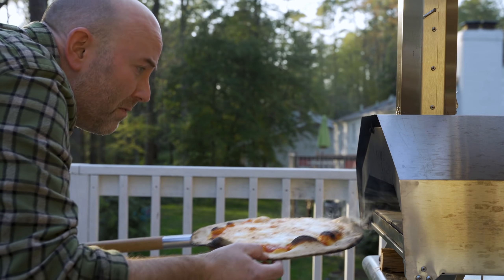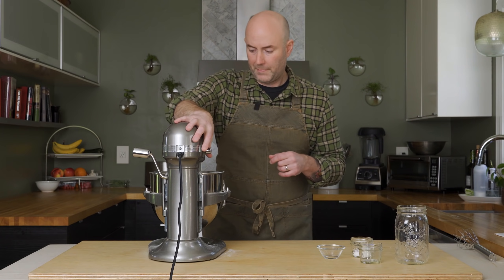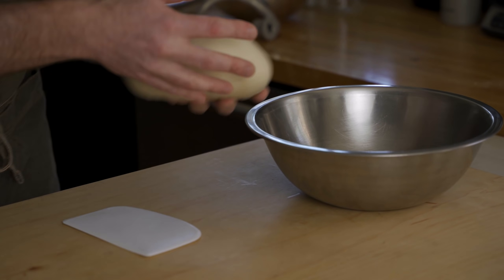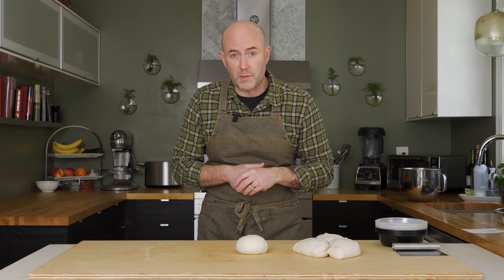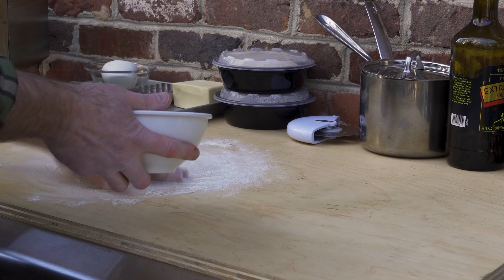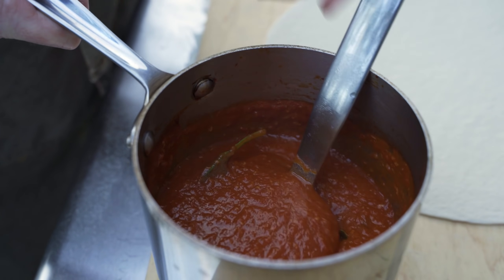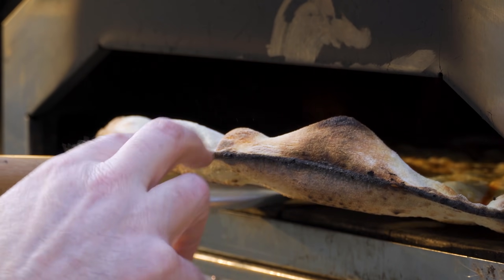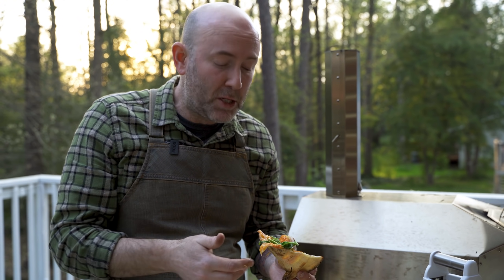I Attempted the Iconic LUCALI PIZZA RECIPE At Home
It's hard to find details about Mark Iacono's famous Lucali pizza recipe. I scoured the internet looking for dough making tips that could help produce something that resembles this iconic, thin crust pizza. Somehow, I managed to cobble together enough information to develop a pizza recipe that's definitely worth a try.

This unique pizza has a wide, crispy outer crust with a thin dough profile from edge to edge. I used a straight dough approach with a 36 to 48 hour cold fermentation. The pizza sauce is gently cooked (recipe below) and a blend of whole milk, semi-dry mozzarella, Buffalo milk mozzarella and grated parmesan cheese is used. Mark's signature pizza is a Margherita that's covered by generous amounts of fresh basil and a drizzle of extra virgin olive oil.

Lucali pizza is baked in a large brick oven that uses seasoned hardwood for heat. I tried to replicate this by using a small, countertop pizza oven and some premium, mini cut pizza wood from Cutting Edge Firewood. I think the results could definitely compete with the real deal.

MY LUCALI PIZZA DOUGH RECIPE
(Makes 4 dough balls that weight about 300g each)
High Gluten Flour, 765g or 27 oz. (100%)
Diastatic Malt Powder, 14g or 0.5 oz. (1.8%)
Water, 436g or 15.33 oz. (56%)
Salt, 19g or 0.67 oz. (2.5%)
Yeast, 2g or 0.125 oz. (.25%)

PIZZA SAUCE
Extra Virgin Olive Oil, 28g or 1 oz. (2 Tbsp.)
Garlic Paste, made from 2 cloves
Pureed San Marzano Tomatoes, 794g or 28 oz.
Kosher Salt, 6g or 0.25 oz. (1 1/2 tsp.)
Whole Basil leaves, about 4 each

Place a sauce pot over medium heat, add the olive oil and garlic. Let the paste cook for 20 seconds (don't burn it), then add the tomato puree and kosher salt. Stir to combine evenly. Bring the sauce up to a slight simmer, then reduce heat to low and add the basil leaves. Cook the sauce at below a simmer for about 1-1.5 hours.

OTHER INGREDIENTS
Mini Pizza Cut Wood from Cutting Edge Firewood
Whole Milk, Semi-Dry Mozzarella
Buffalo Milk Mozzarella
Parmesan Cheese
Extra Virgin Olive Oil
Fresh Basil
Bench Flour (50/50 blend of Semolina and 00 Flour)

Ooni Karu 16 Pizza Oven
Ooni Koda 16
Ooni 14" Perforated Pizza Peel
Ooni 14" Bamboo Pizza Peel
Ooni Turning Peel
Pi Pizza Oven by Solo Stove
Pizza Dough Containers
Cuisinart 14 Cup Food Processor
Caputo 00 Pizzeria Flour (assorted weights)

TIMESTAMPS
Intro - 00:00
Mixing the Pizza Dough - 00:14
Portioning & Fermentation - 02:15
About Cutting Edge Firewood - 04:14
Preheating the Pizza Oven - 04:56
Rolling out & Stretching the Dough - 05:31
Topping the Pizza - 06:55
Baking the Pizza - 08:05
Results & Taste Test - 08:37